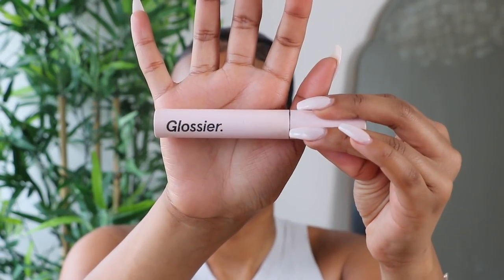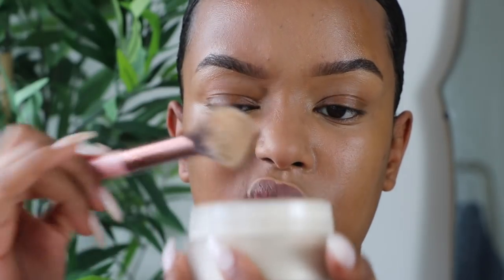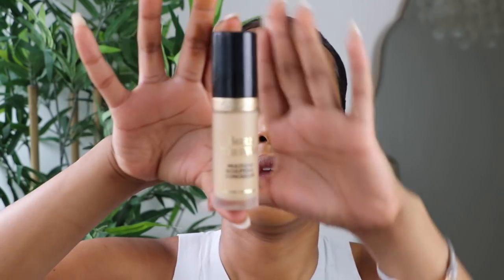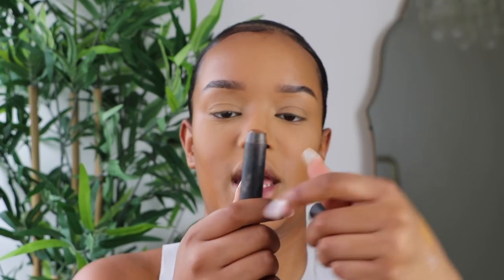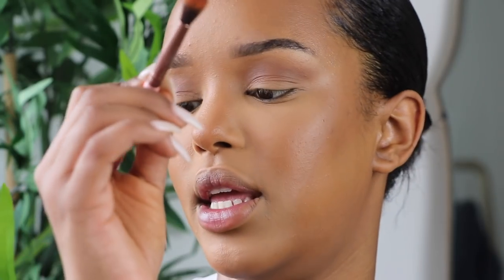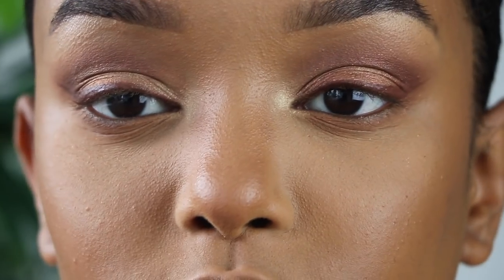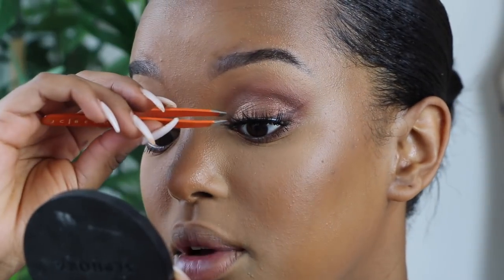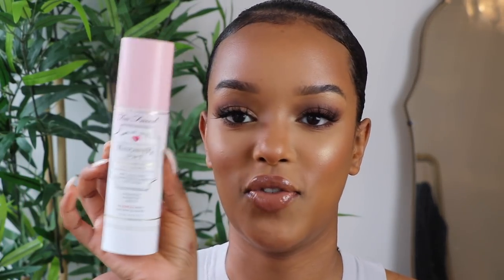SULTRY, FLIRTY MAKE UP LOOK | Only Bells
Hey friends!!!

It’s been a minute, I’m sorry! Here’s my very detailed video on how I apply my make up, do my lashes and brows.

All products are clearly mentioned in the video.